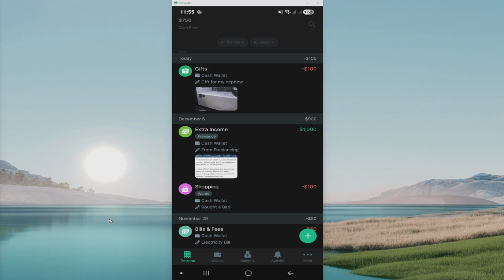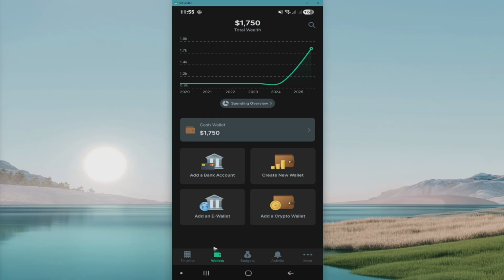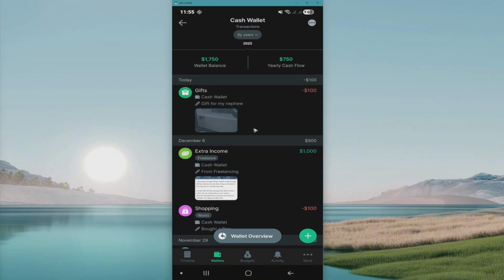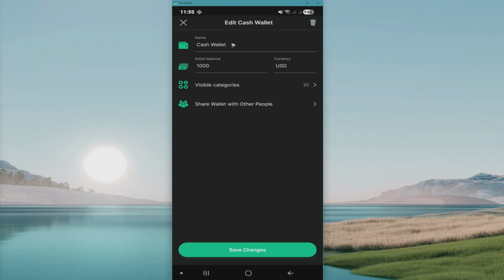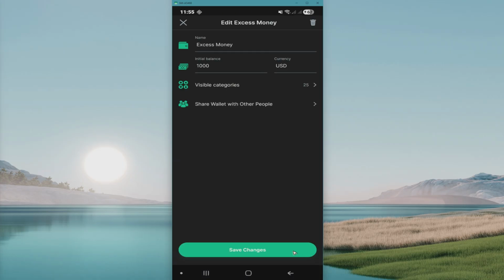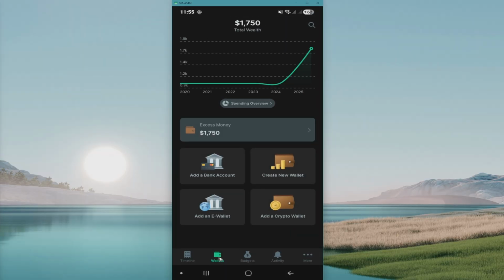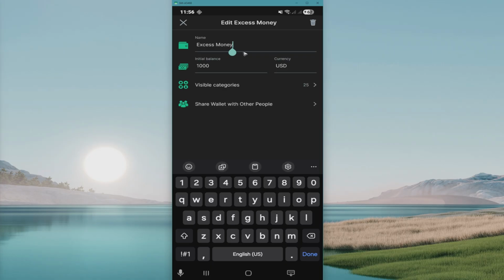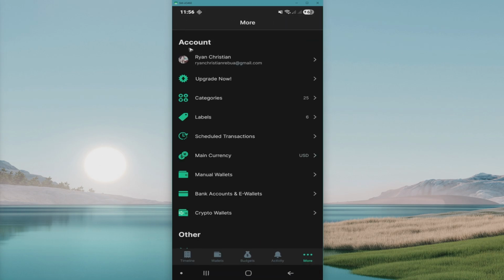How to RENAME WALLET in Spendee (Step by Step)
This tutorial shows how to rename a wallet in Spendee so your wallets reflect their purpose more clearly. Please consider liking the video and letting us know if you have any comments, ideas or questions, we really appreciate any feedback! We have plenty of other tutorials on our channel so come and see if we can help you with anything else :)